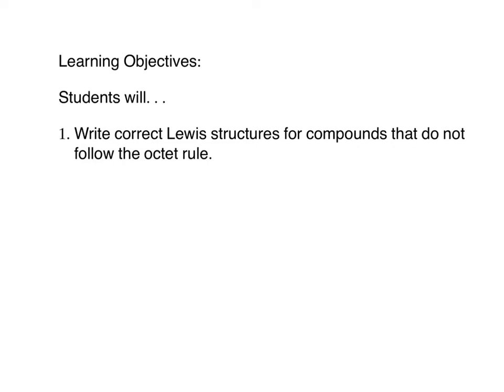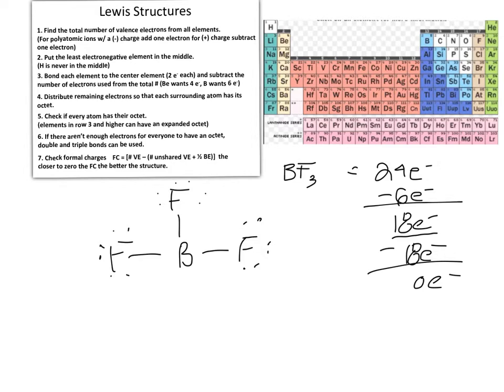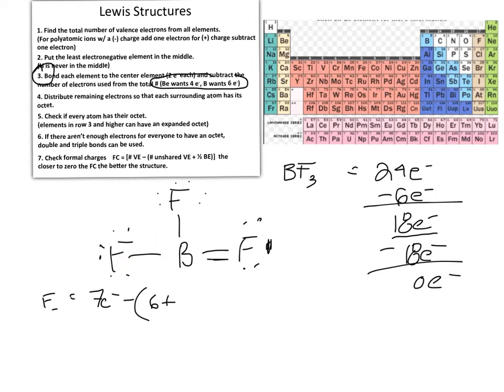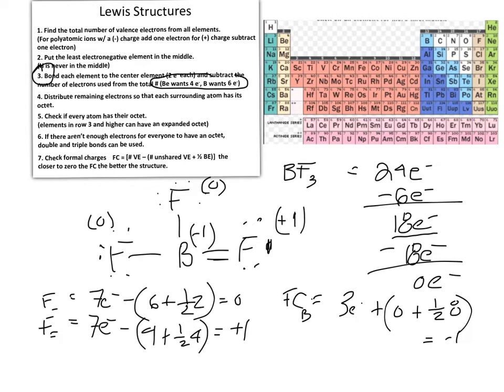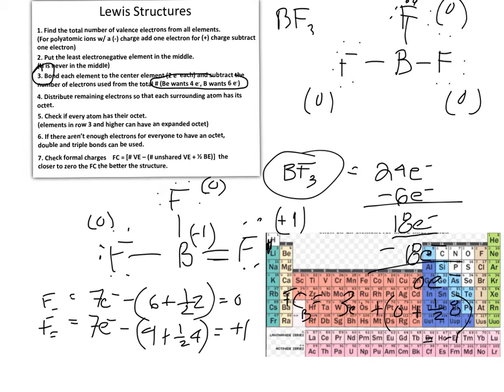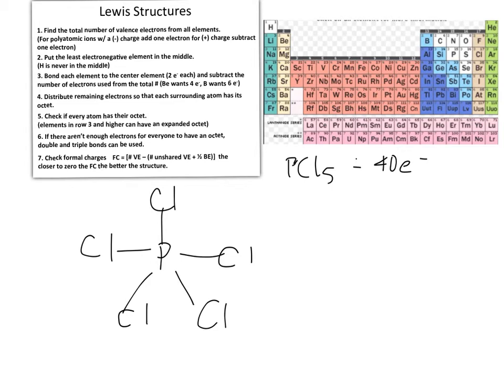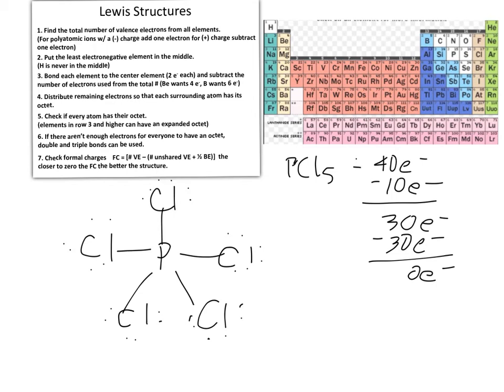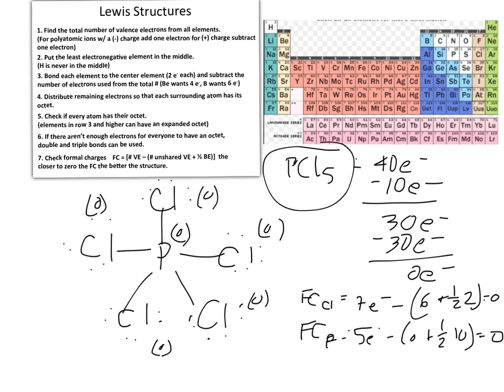Lewis Structure Exceptions-2017